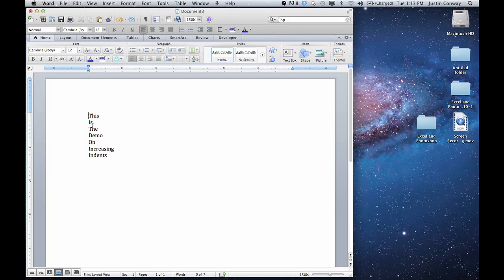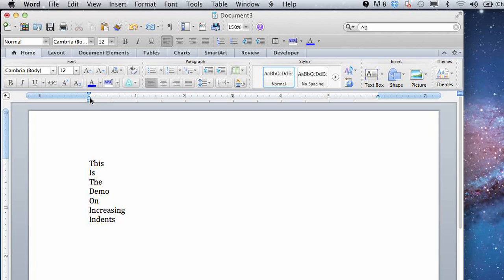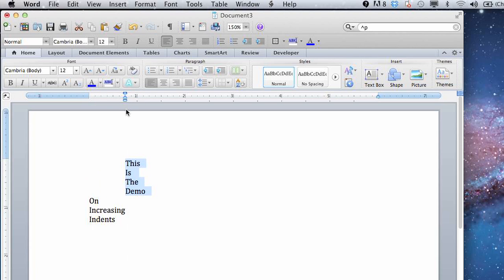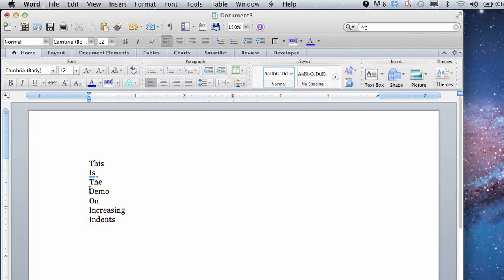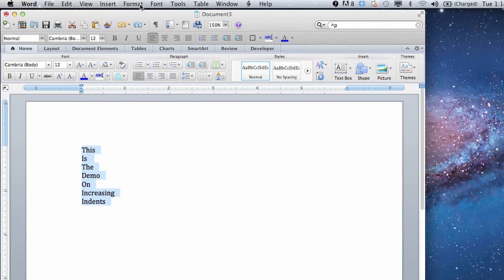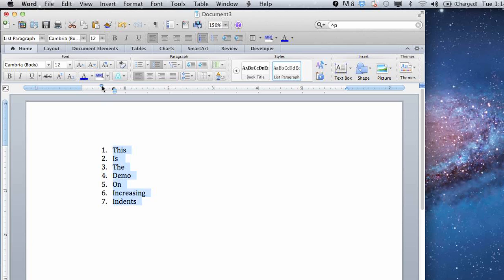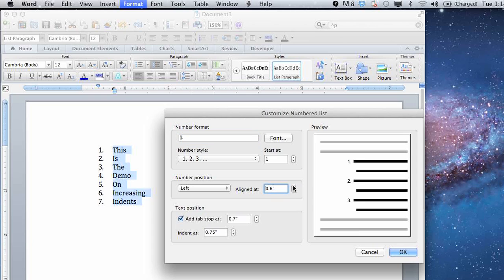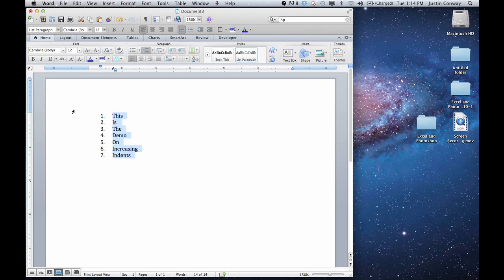How to Indent a List of Items in Microsoft Word : Microsoft Office & Photoshop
Indenting a list of items in Microsoft Word is something that you can do right from the ribbon toolbar at the top of the screen. Indent a list of items in Microsoft Word with help from an expert with more than a decade of experience working with Microsoft Office and Adobe Creative Suite in a professional capacity in this free video clip.